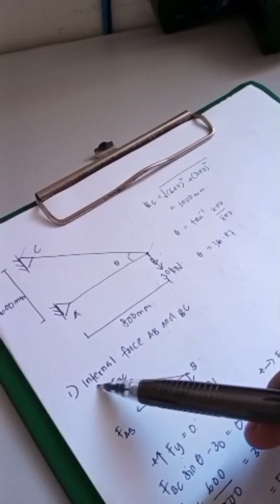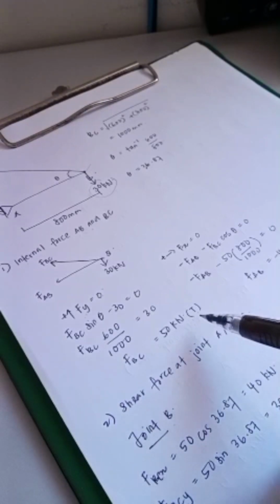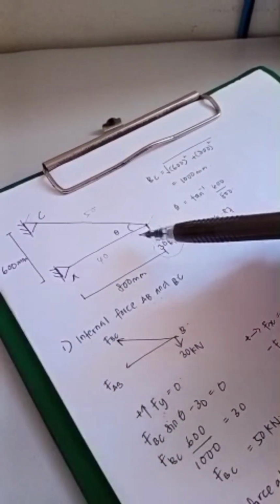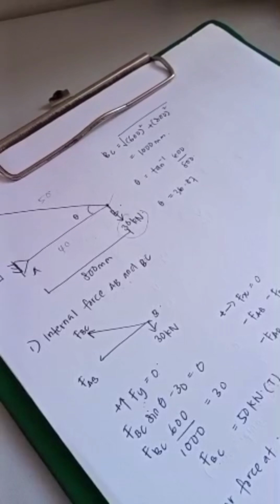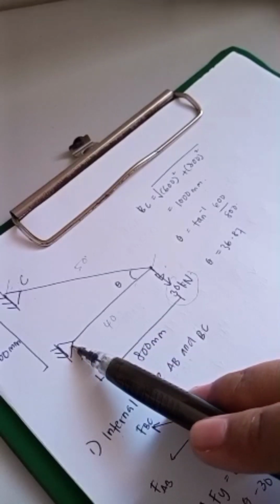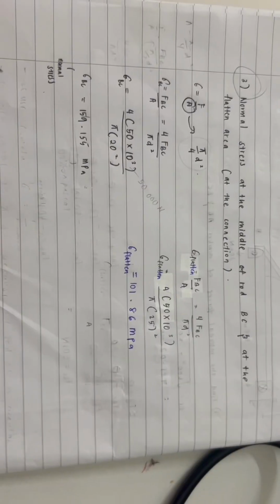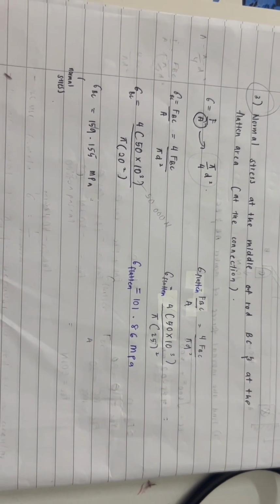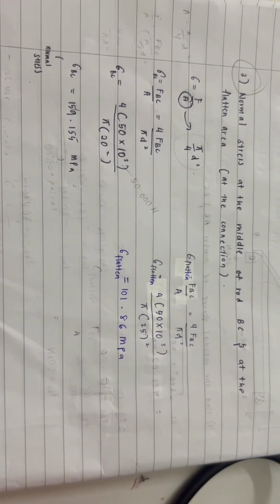Consultant 9 MoM